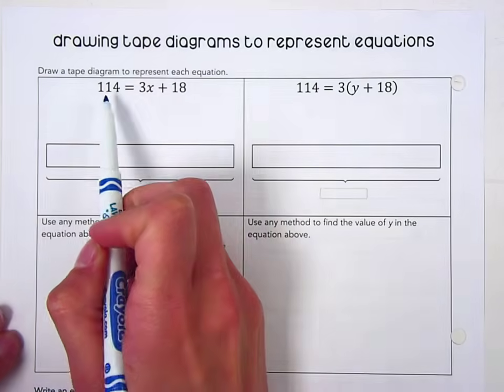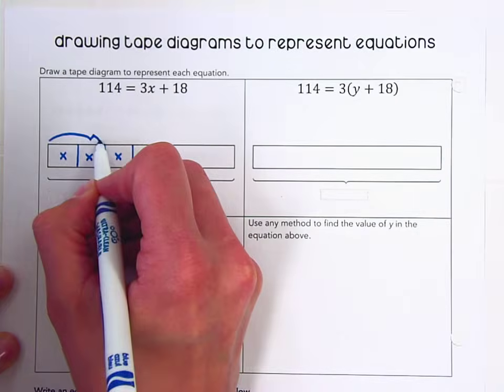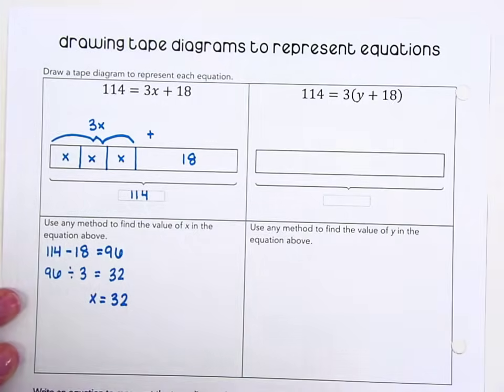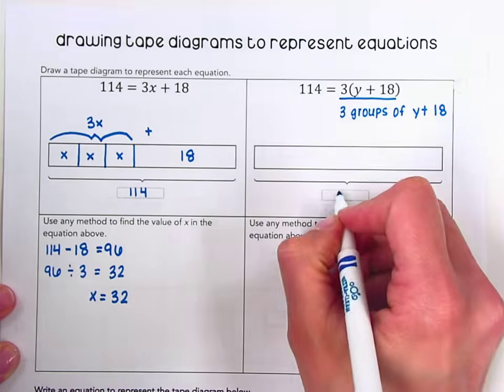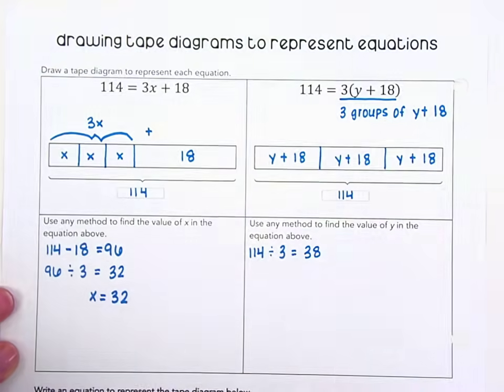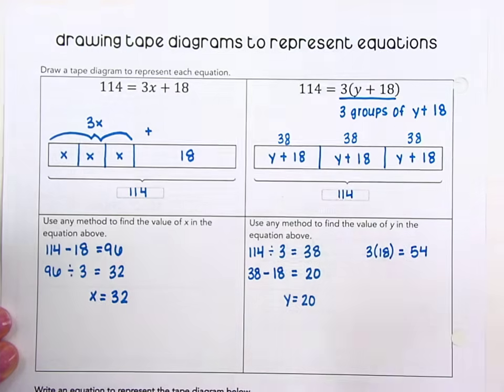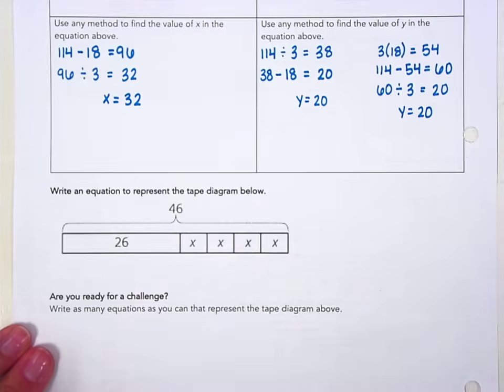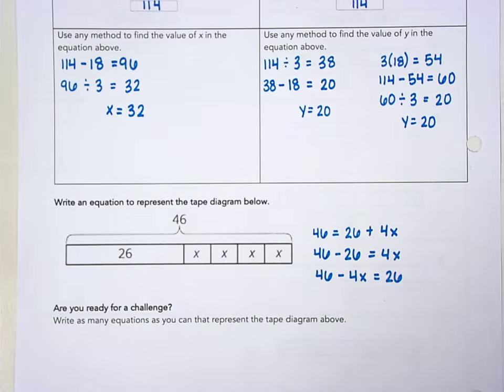Drawing Tape Diagrams to Represent Equations